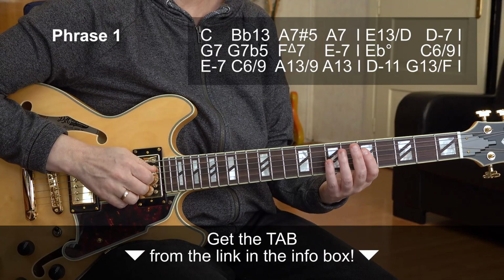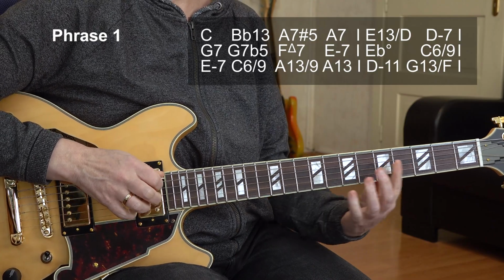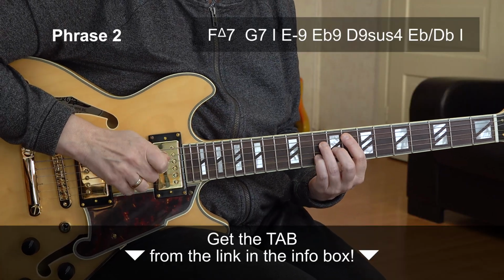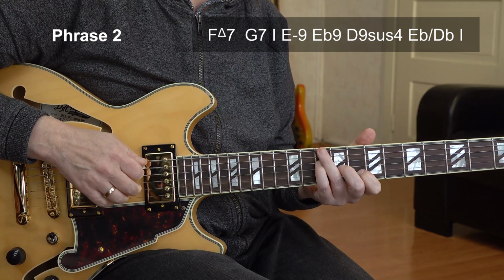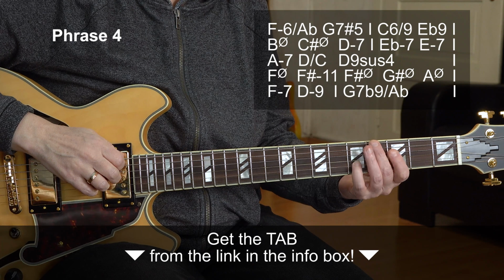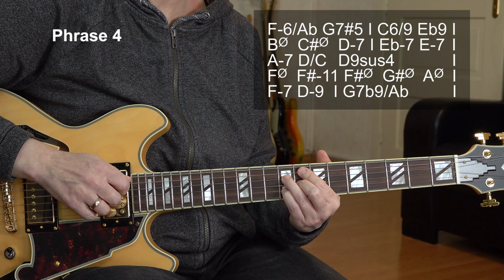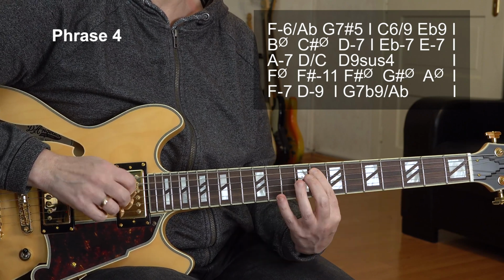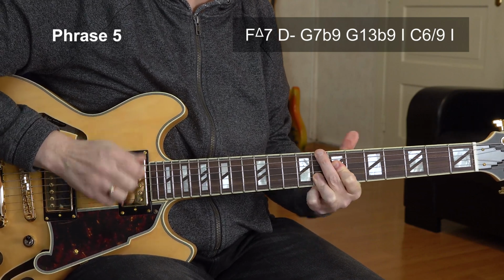WHEN YOU WISH UPON A STAR Guitar Lesson - For Solo Jazz Guitar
When You Wish Upon A Star Jazz guitar lesson | Chord Melody |  Lots of reharmonizations | + TAB

▶ Click the "Thanks" button to donate and help to keep the free videos running!
Welcome to my When You Wish Upon A Star guitar lesson chord melody style. WHo doesn't love this Disney classic.You'll learn all the fantastic When You Wish Upon A Star guitar chords and how to weave the melody in between them. I use many reharmonizations and will explain them all to you. That's actually the main focus. Of course I'll also guide you through the entire tune. It's best to follow my explanations with the When You Wish Upon A Star guitar tab next to you, so you can folllow along easier.

My When You Wish Upon A Star guitar jazz arrangement is quite challenging, but doable with a little practice. Since you can play  jazz ballads rubato, meaning free in time, you can make your own tempo and dynamics.

Hugs, Sandra

00:00 Song Performance
01:51 Introduction + TAB download
--- A1 + A2 Sections ---
02:21 Phrase 1 - explanation
06:38 Phrase 1 - slow tempo
07:03 Chord Melody Starter Pack
07:17 Phrase 2 - explanation
09:18 Phrase 2 - slow tempo
09:35 Phrase 3 - explanation and slow tempo
10:54 Join the channel and enjoy perks!
--- B-Section ---
11:20 Phrase 4 - explanation
16:26 Phrase 4 - slow tempo
--- A3 Section ---
16:57 Phrase 5 - explanation
18:06 Phrase 5 - slow tempo

Enjoy, Sandra :-)